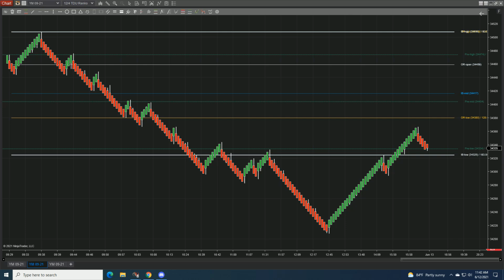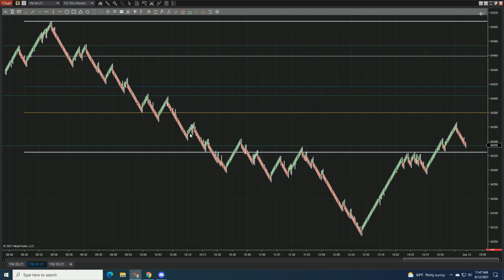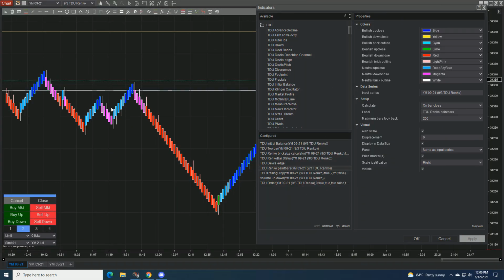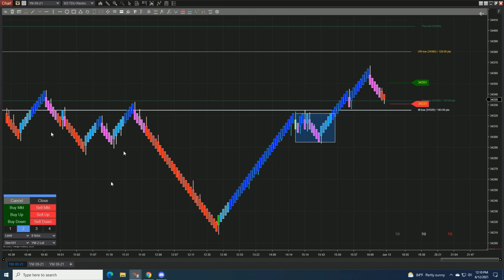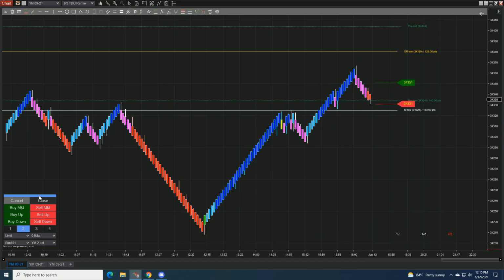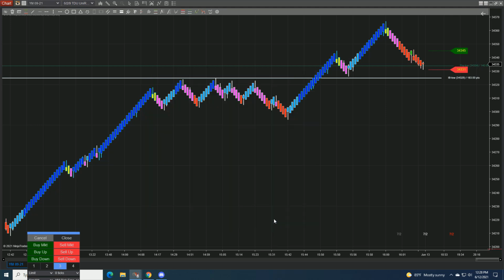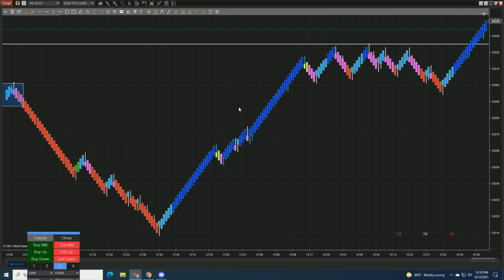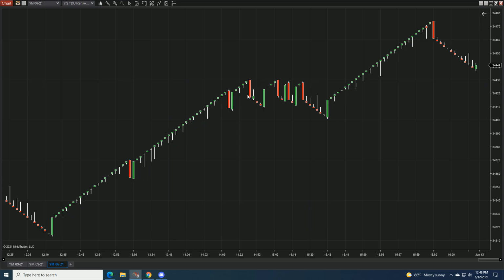Trade Devlis Median Renko & UniRenko Backtest Tool Suite for Ninjatrader 8